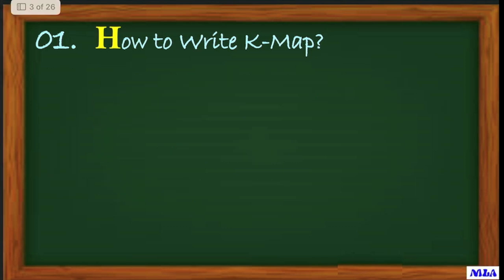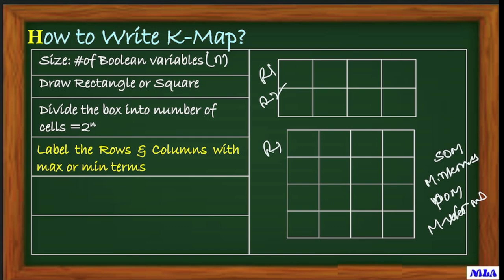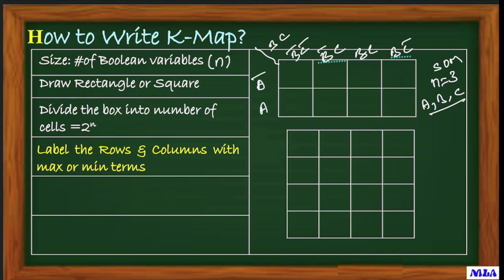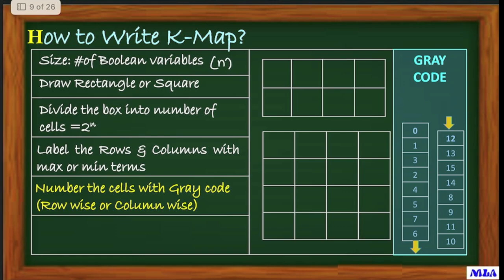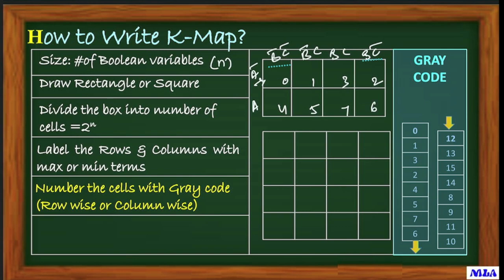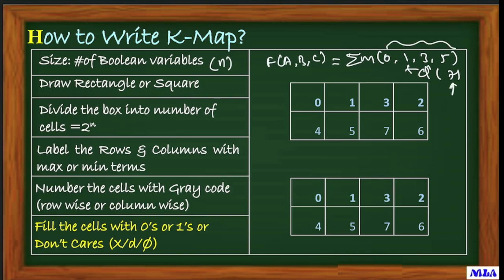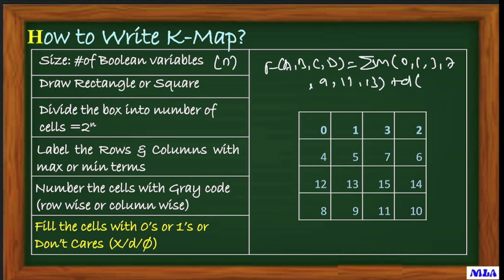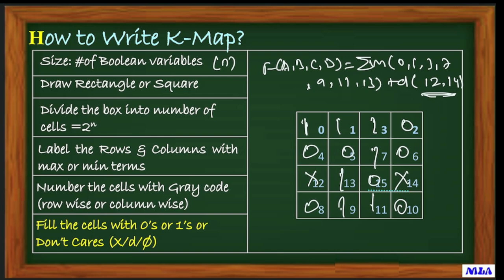K Map/Karnaugh Map/K Map part 1/Boolean Function Simplification/Map Method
This video presents a simplified procedural view of K Map, it will make the K Map problems easy. It will enable the viewer to solve K Map problems easily and quickly. This presentation has two parts part-1 presents writing K Map.

Writing K-Map involves
(1) Drawing a box as K Map
(2) Dividing the box into Cells (K Map)
(3) Labelling the rows and columns with Min terms/Max terms (K Map)
(4) Numbering the cells of the box with Gray code (K Map)
(5) Filling the cells with 0's or 1's or X's resulting in K Map